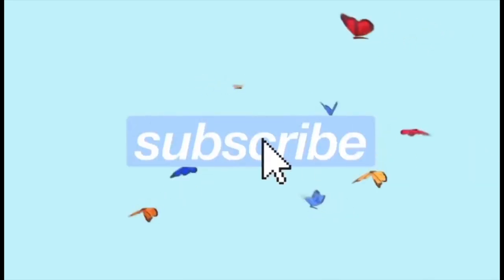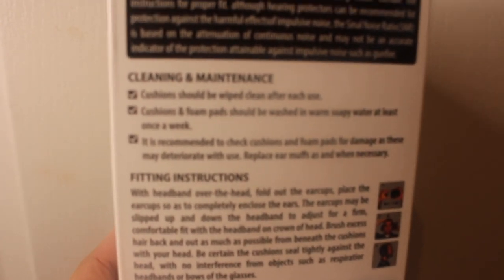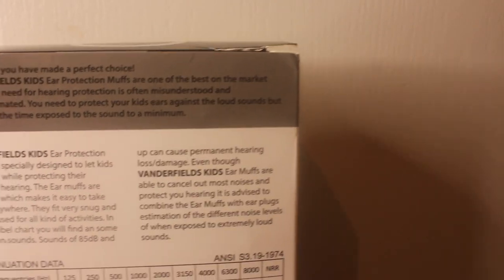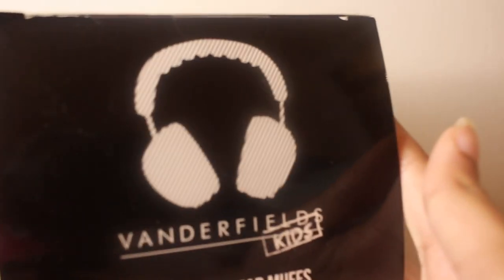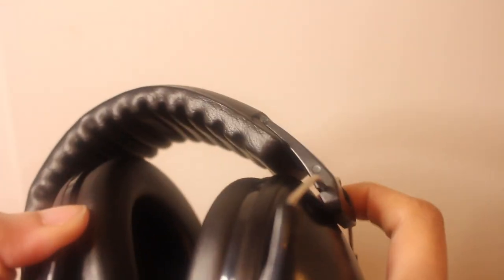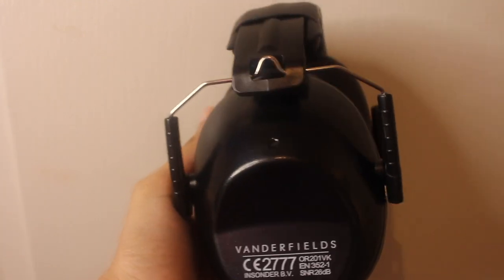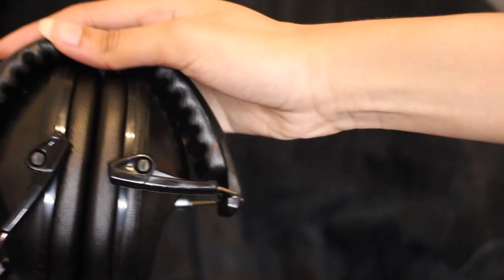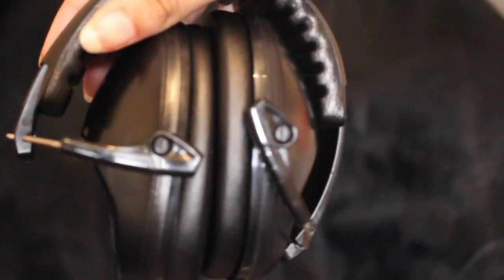The BEST Earmuffs For Kids In 2022! Vanderfields Protective Kids Earmuffs!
HUGE thanks to Vanderfields for sending us these amazing earmuffs ❤️ She’s going to be using these whenever we’re out in loud areas and she take flights frequently so these will be perfect for the airport 😄

If you’re interested in these awesome earmuffs here is the link!